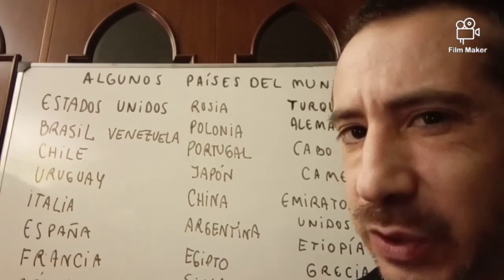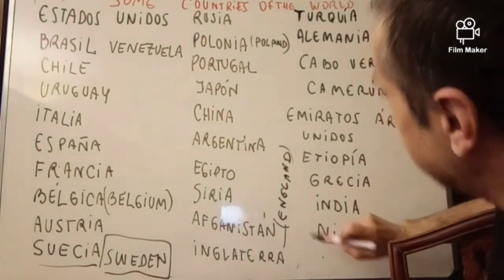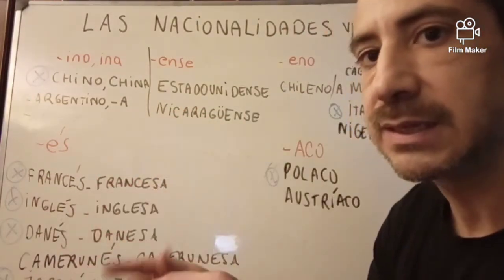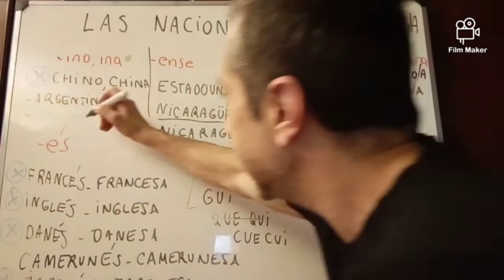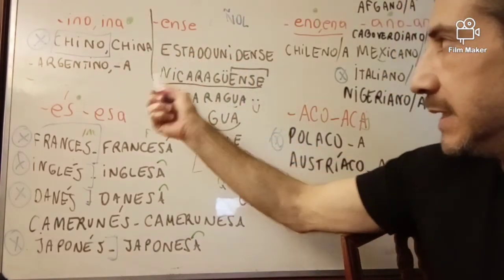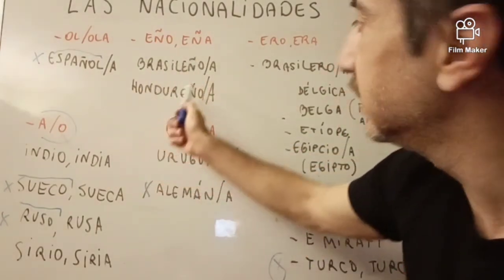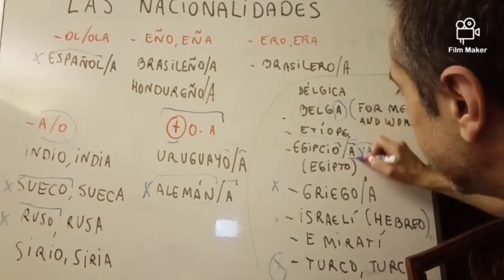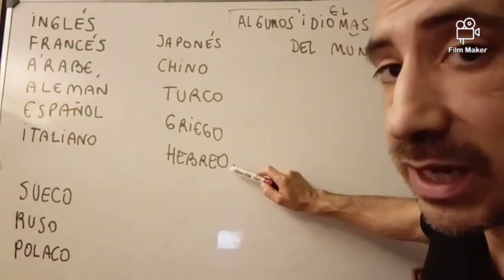Spanish for beginners: Nationalities, countries and languages. Lesson 15